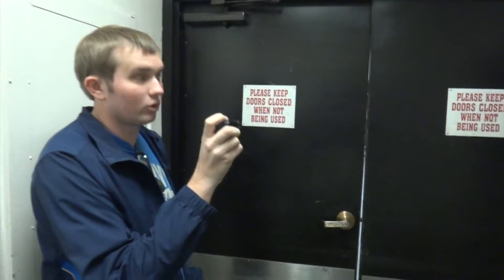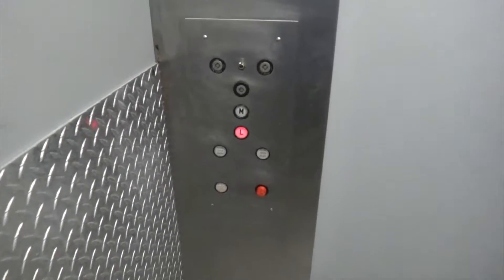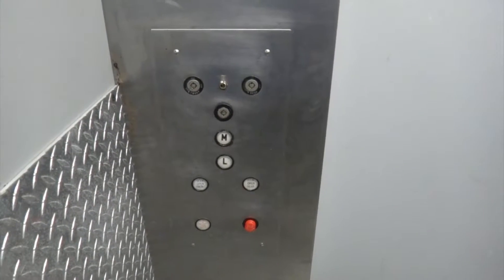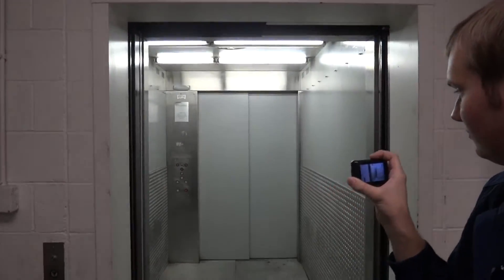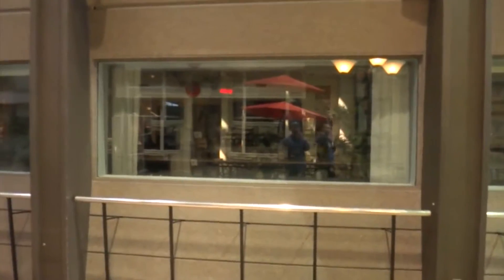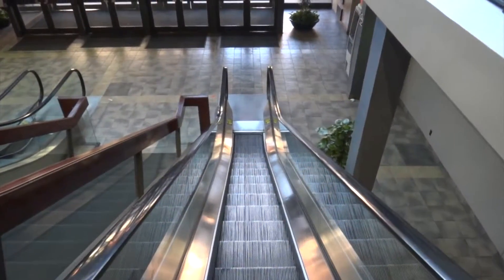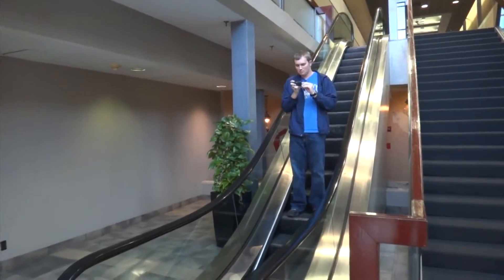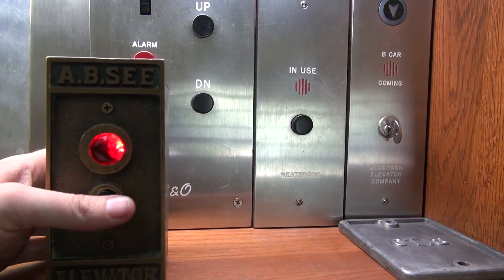St Louis MO: Classic elevaTOURS video of Westinghous Service elevator and escalator Westport Plaza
(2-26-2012)  Here is a classic elevaTOURS video with Jacob!  Also the elevator is pretty cool too and check out these escalators!